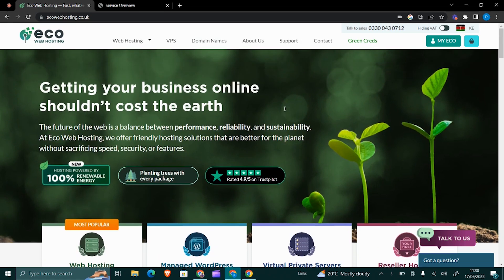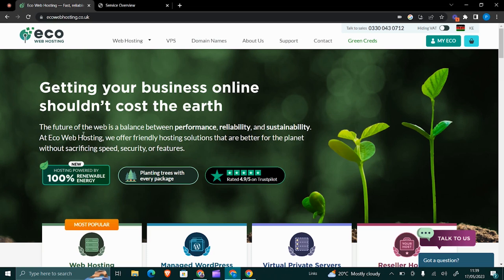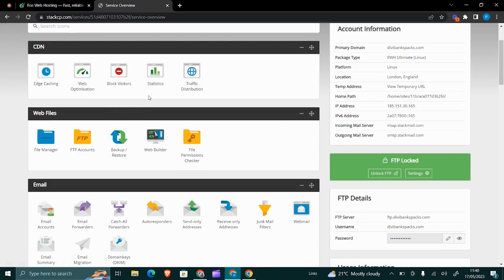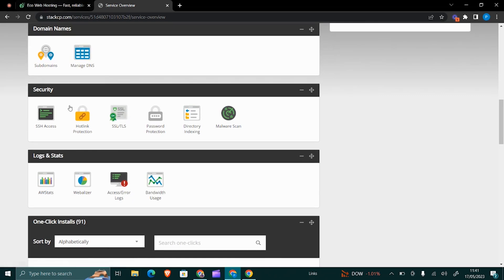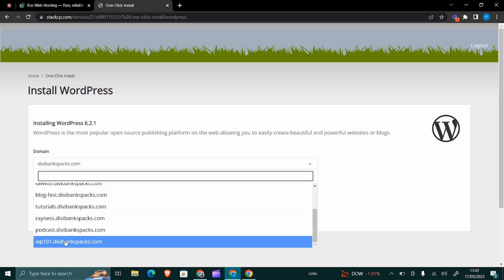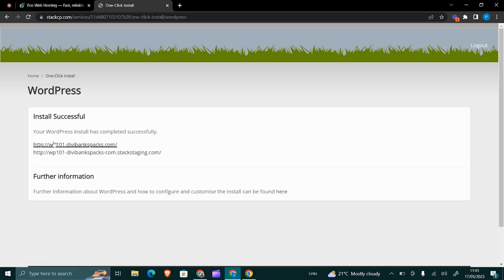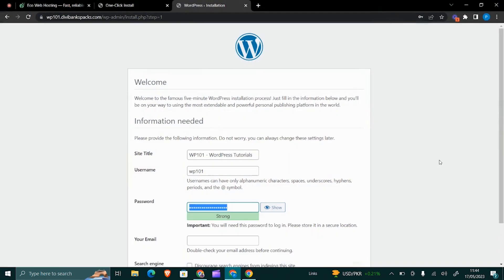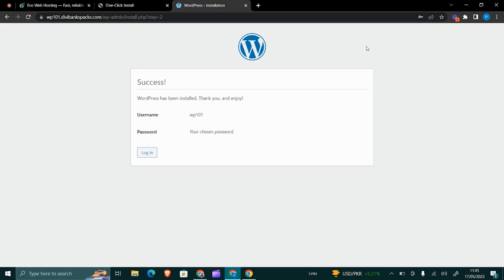How to Install WordPress on StackCP (Eco Web Hosting Server)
To get started with WordPress, you need a domain name and web hosting account.

If you haven’t purchased a domain name, go to Namechaep.com to secure one for as low as $6 per year.

For web hosting, go to Eco Web Hosting to purchase a web hosting package.